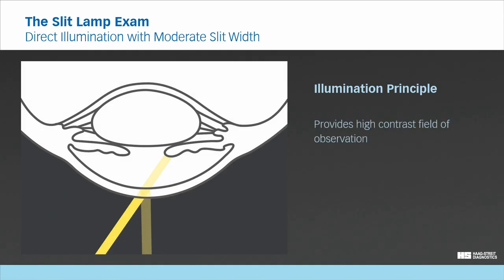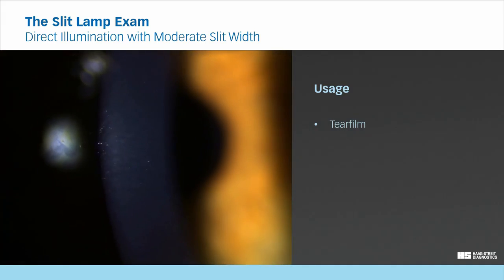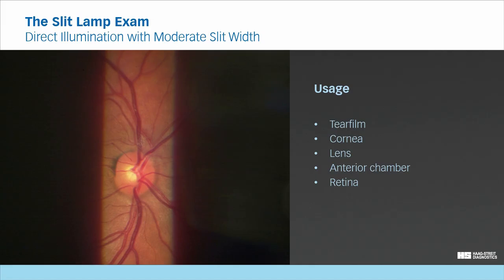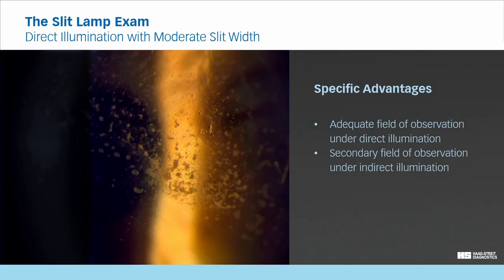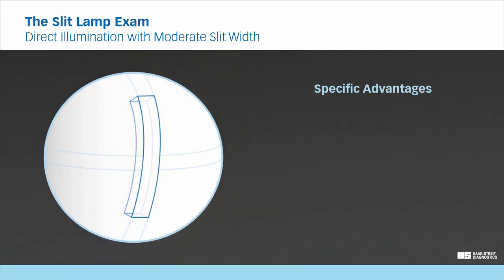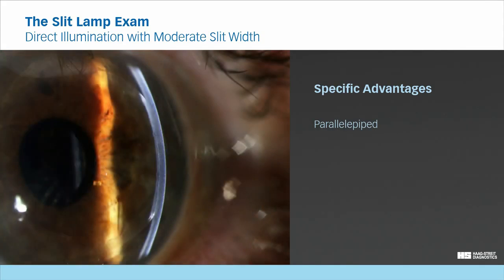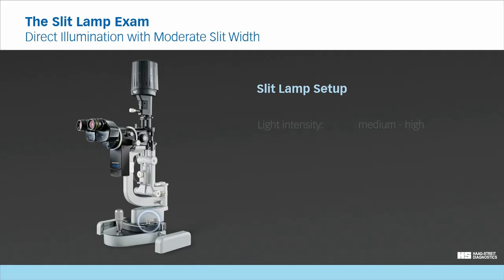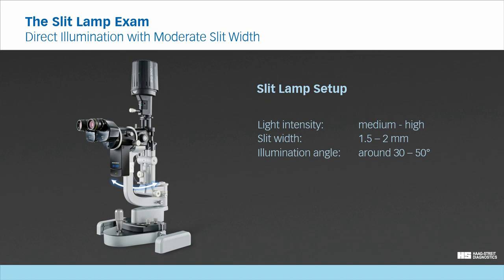The Slit Lamp Exam Episode 4